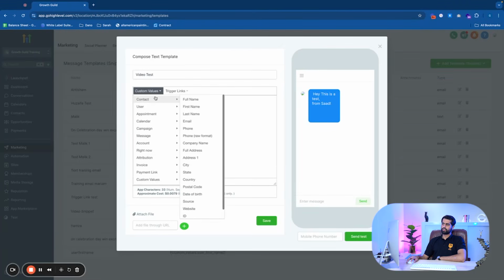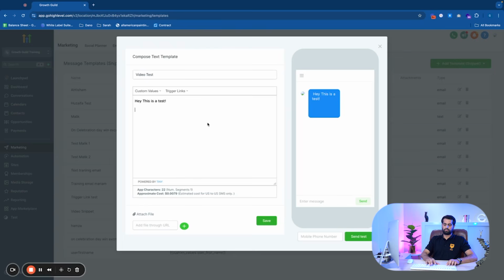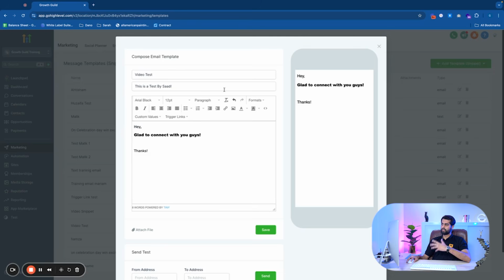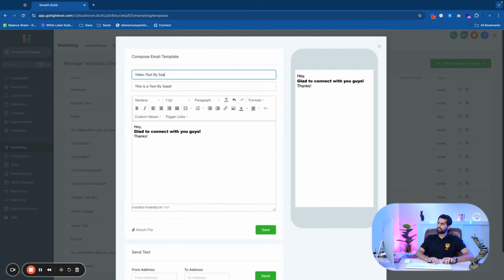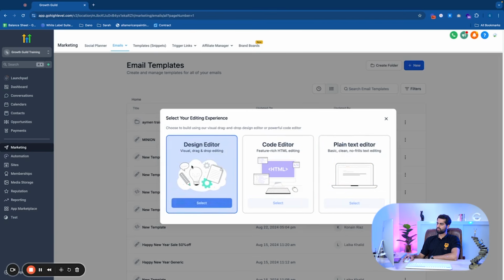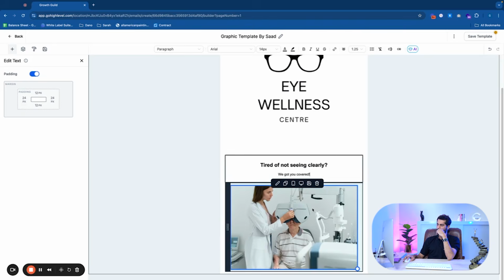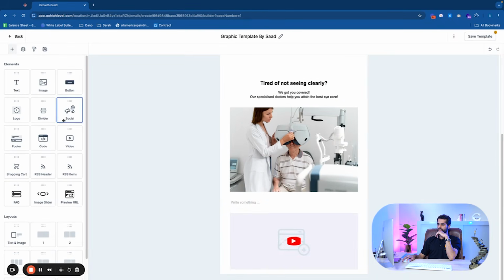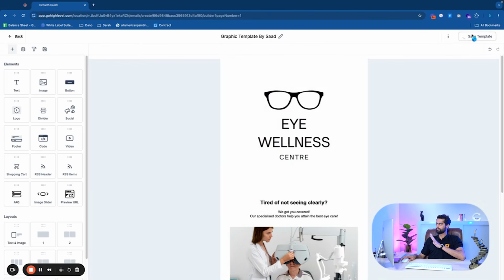GHL Email and SMS Templates Setup | Complete Guide to Snippets and Automation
GoHighLevel Email Builder Tutorial - How To Create Awesome Email Templates

Learn how to create and manage email and SMS templates in Go High Level. This tutorial walks you through setting up text snippets, creating email templates, adding custom values, and designing graphical templates. Discover how to streamline communication and automate marketing campaigns effectively. Perfect for businesses and marketers looking to optimize CRM usage and improve engagement.

0:00 - Introduction and Overview
0:15 - Accessing the Marketing Section in Go High Level
0:34 - Understanding Email and SMS Templates
0:50 - What are Template Snippets?
1:08 - Creating SMS Text Snippets
2:16 - Setting Up Email Snippets
3:29 - Formatting Options for Email Templates
5:06 - Applying Snippets in Conversations
5:49 - Designing Graphical Email Templates
7:09 - Adding Images and Text to Templates
9:04 - Incorporating Videos and Social Links
10:28 - Adding Call to Action (CTA) Buttons
11:08 - Final Overview and Next Steps